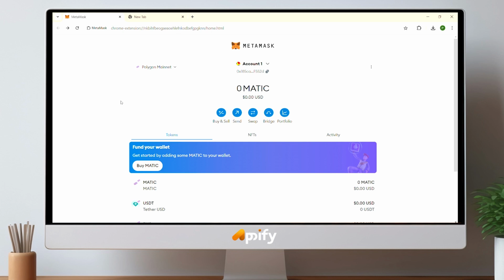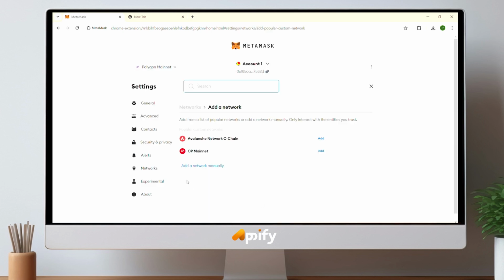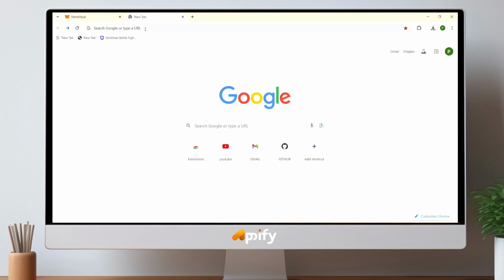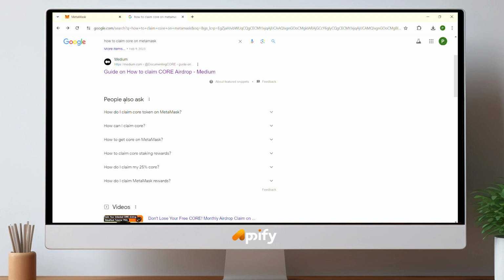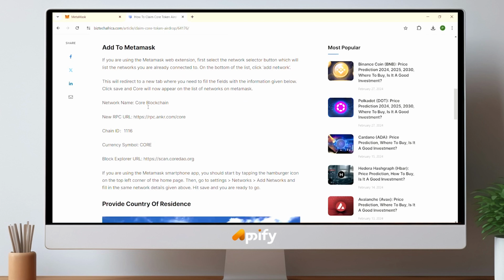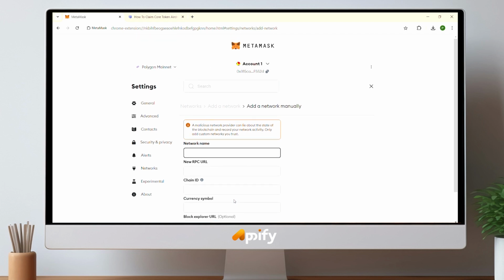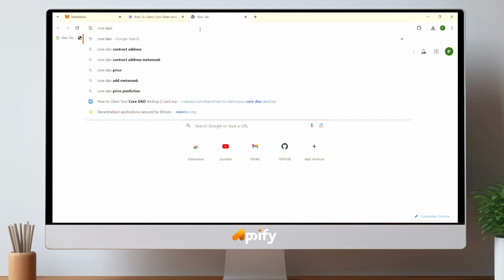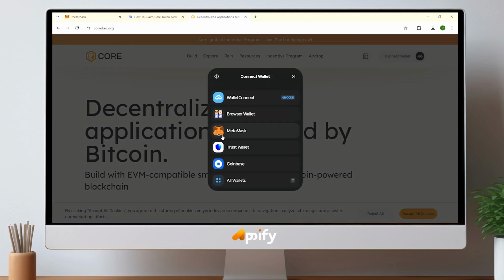How to Claim CORE on MetaMask (2024) | MetaMask Tutorial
Learn how to claim CORE tokens on MetaMask with our detailed guide. We'll walk you through the process of accessing your CORE tokens, connecting your wallet, and claiming your rewards efficiently and securely.